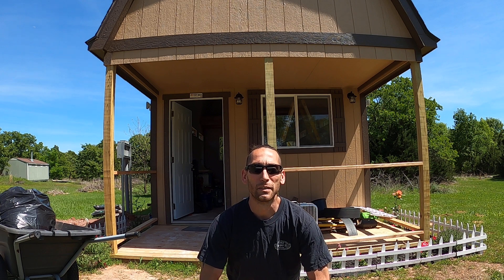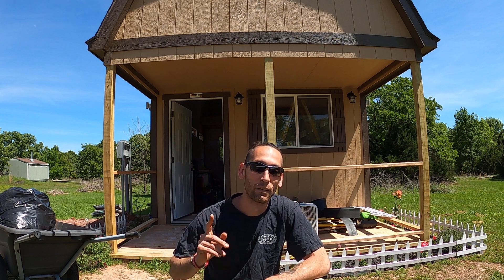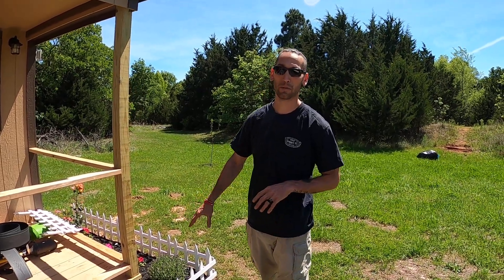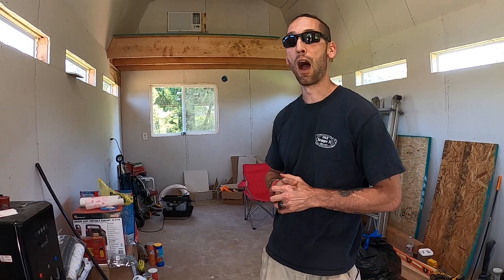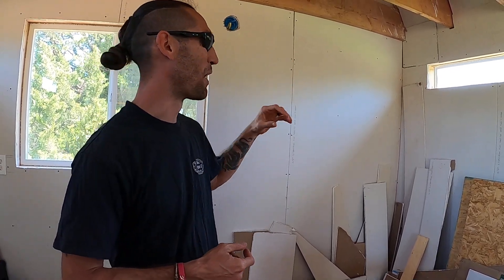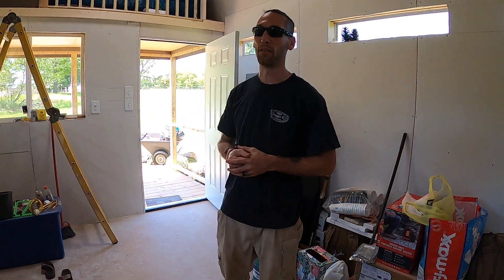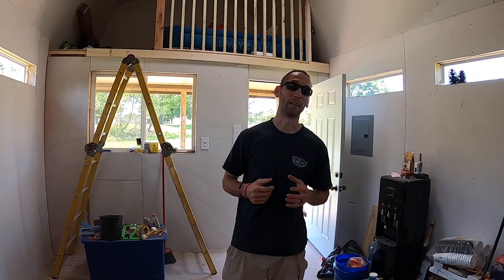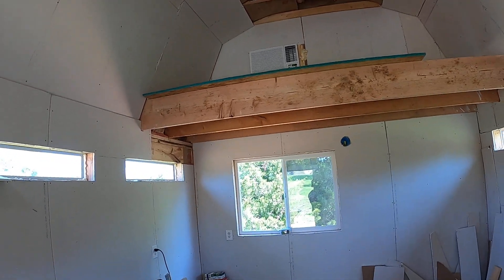Cabin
This is the tiny cabin that I have been working on for the last month. I took a 12*20 shed with a 6*12 loft and put in drywall and insulation. We now have a 6*12 sleeping loft and porch and 12*14 floor space. It is currently on the grid but we will be converting it to solar eventually. I still need to install the bathroom, stairs and sink, and counter.
Have a great day and uplift everyone you meet.